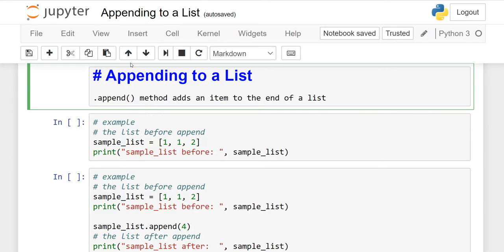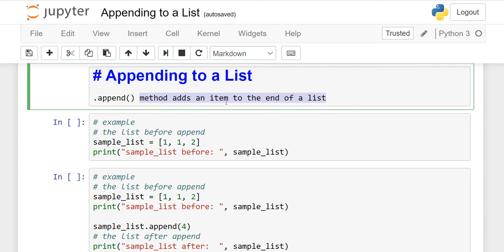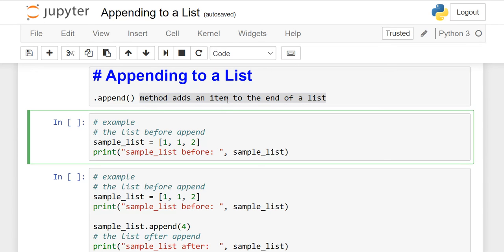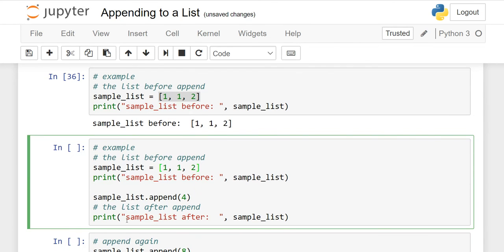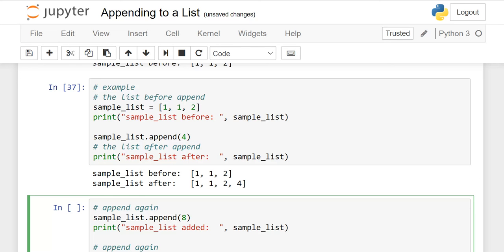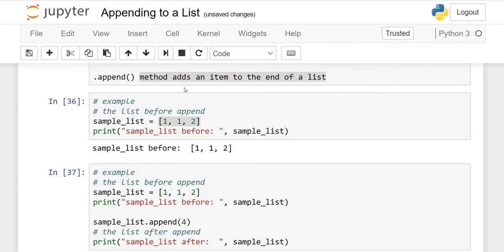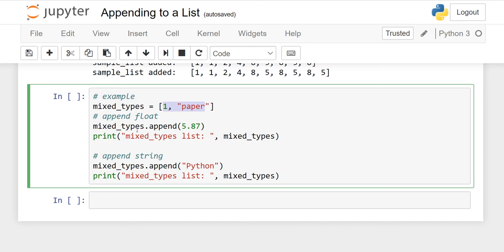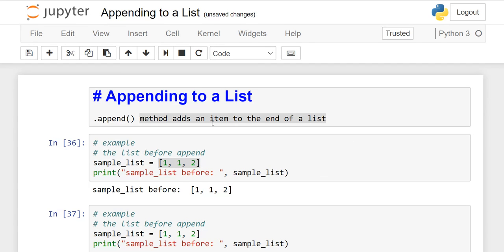Appending to a List in Python